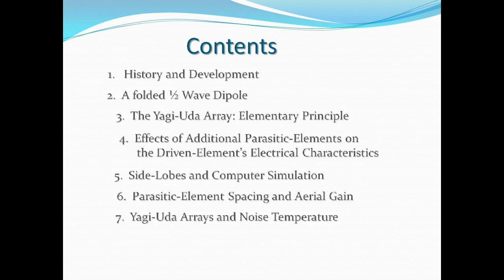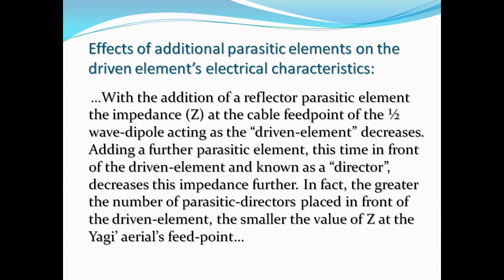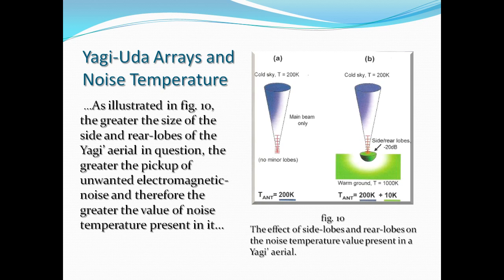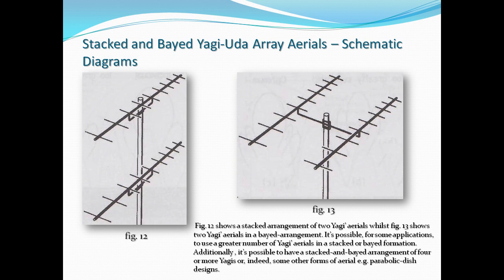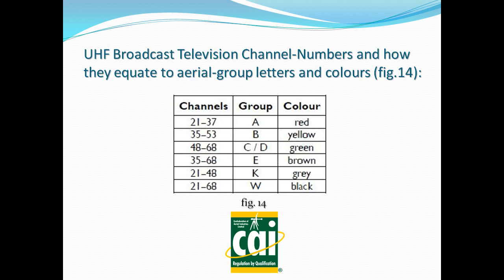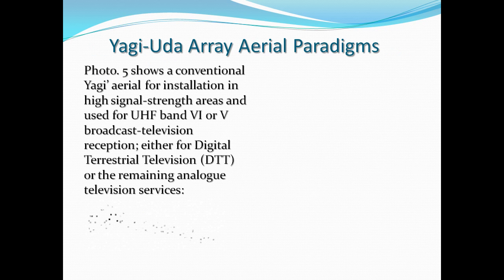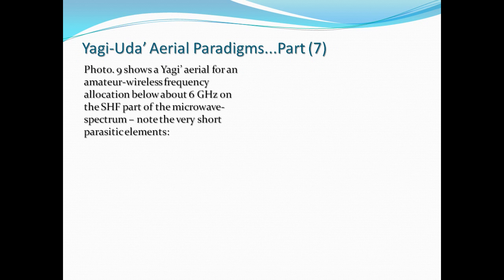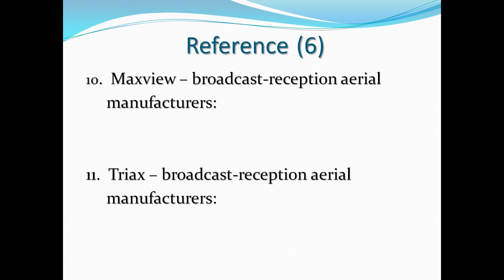Theory & Design of the Yagi-Uda Array Aerial [II][L][5].wmv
This is the latest revision of my Yagi-Uda Array Aerial video presentation ([L][5]), with re-recorded narration and improved presentation and schematic diagrams; these showing examples of stacked and bayed arrangements of Yagi' aerials. It can be considered to be an introductory treatise concerning the theory and design of the Yagi-Uda Array Aerial. Nearly all of the applications of this type of beam aerial have been covered including, of course, the use of this aerial for the reception of UHF Band IV and V Digital Terrestrial Television (DTT) and the remaining analogue PAL terrestrial television services. The use of multiple Yagi' aerial arrays, which constitute spatial-diversity receiving and/or transmitting arrangements have also been covered, including microwave-wireless and RF telemetry receiving and transmitting systems (usually using two Yagis "stacked"), more directional HF, VHF, UHF and SHF transmitting/receiving arrangements for amateur-wireless operators RF and microwave-wireless receiving equipment, using either two Yagi' aerials stacked or two of them bayed or, at a more expensive price but greater directivity (gain), stacked-and-bayed arrangements for these bands. The use of a stacked-and-bayed arrangement of four identical high-gain Yagi' aerials for low electric field-strength reception of the longer-wavelength part of the SHF microwave spectrum --"centimetric-waves"-- in order to mitigate multiple-path propagation problems, is also covered at an introductory level. This video was uploaded to, and processed by YouTube, on Thursday 21st July 2011 at 1326 hours BST by its maker, Joseph P. Campbell, of Thingwall, WIRRAL, Merseyside, UK.